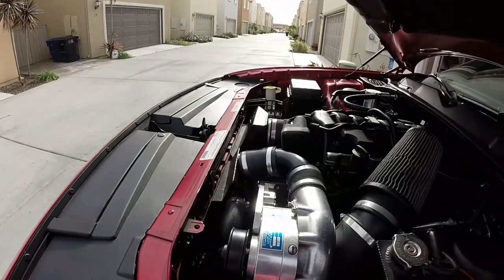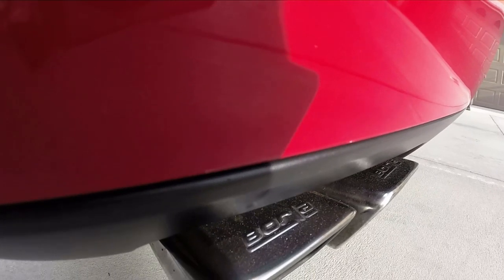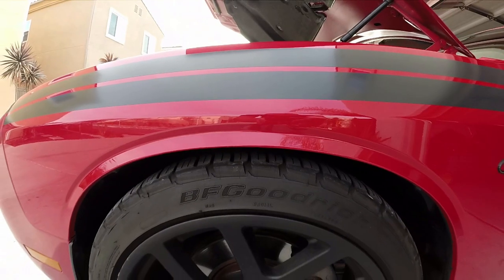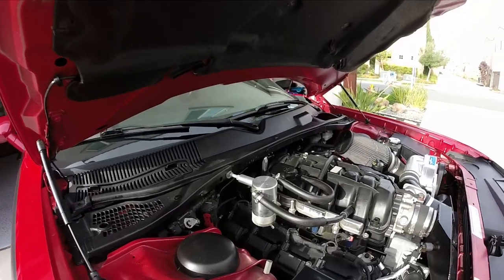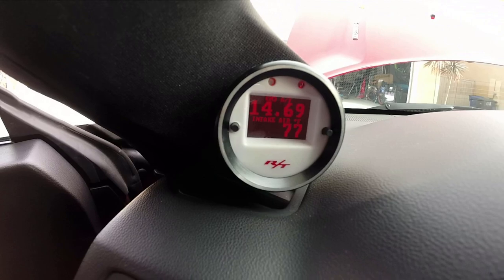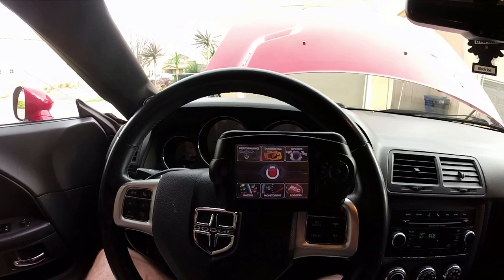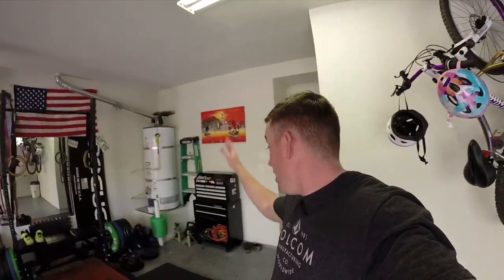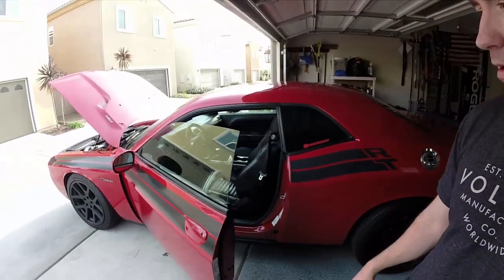PROCHARGER AND MOD COST ON CHALLENGER RT! WHAT DID I PAY?!!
How much did I pay for all of my mods for the SUPERCHALLY (2012 challenger RT 5.7 procharged)